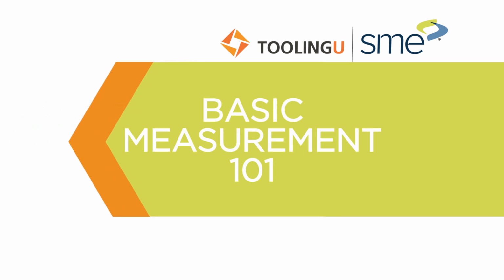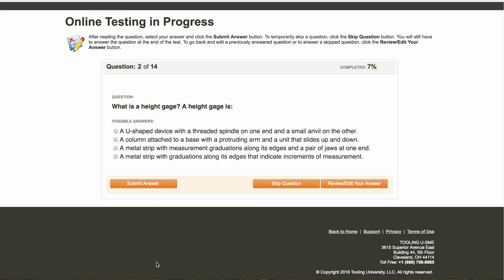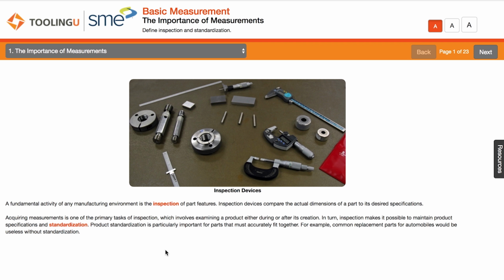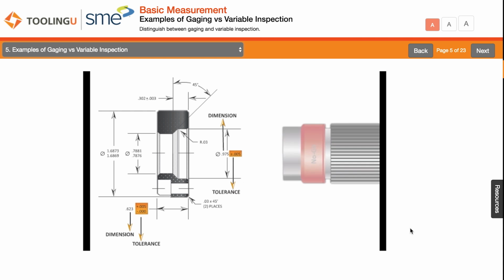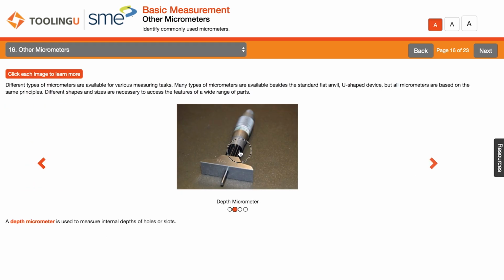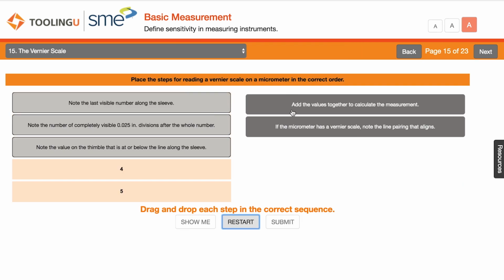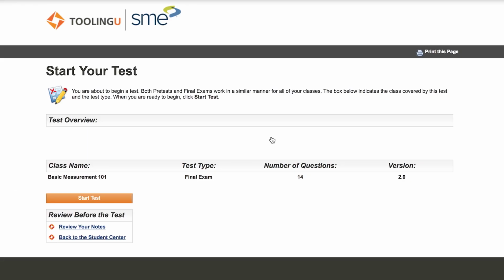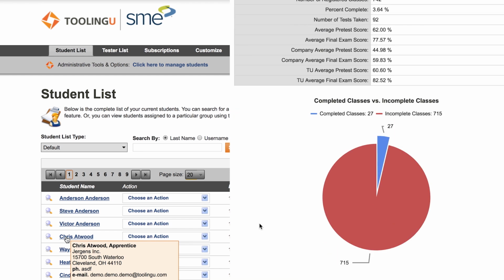Online Training for Effective Learning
More than half the Fortune 500® manufacturers and educational institutions nationwide choose Tooling U-SME for workforce development. Here’s why. Our competency-based learning solutions begin with your performance outcomes. Using our Accelerate Methodology, we partner to analyze needs and design a program of online, instructor-led, or blended learning. Then we finish the job - helping you launch, track, and measure the results.